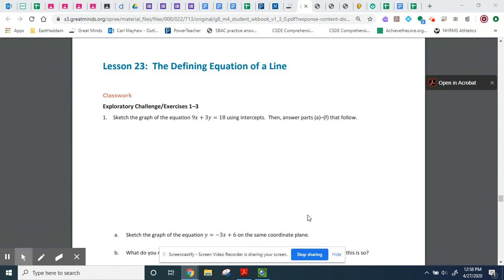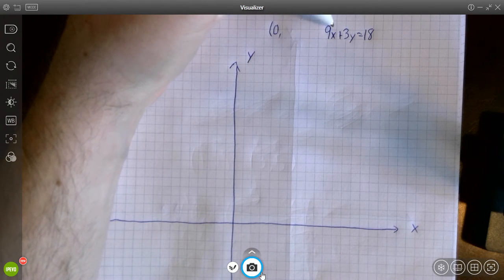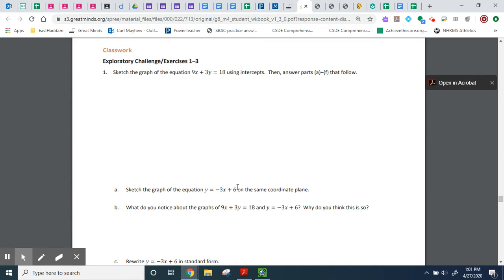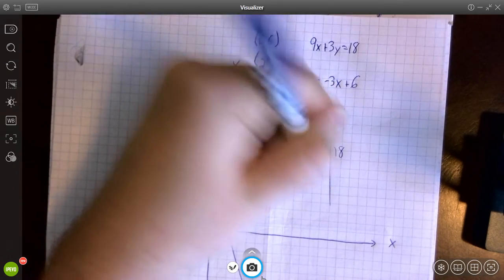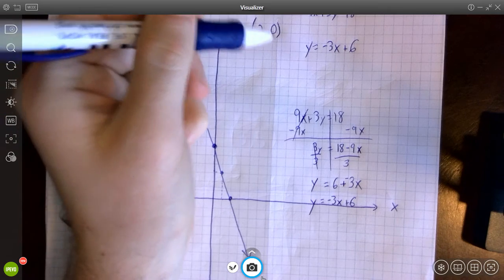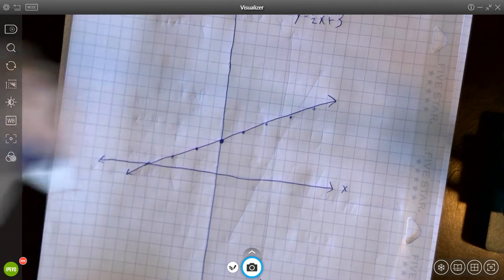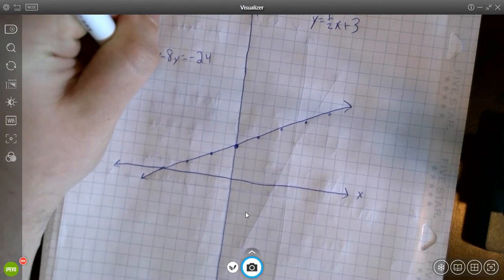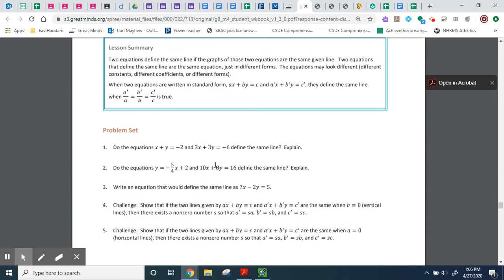Pre Algebra Lesson 23